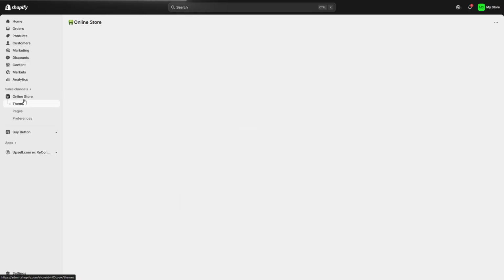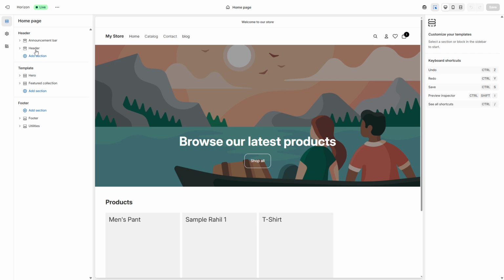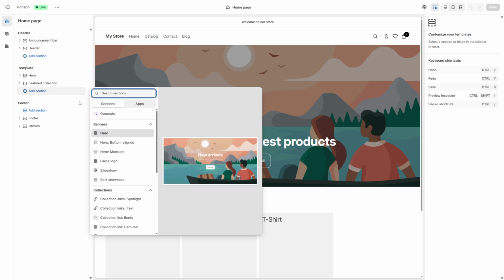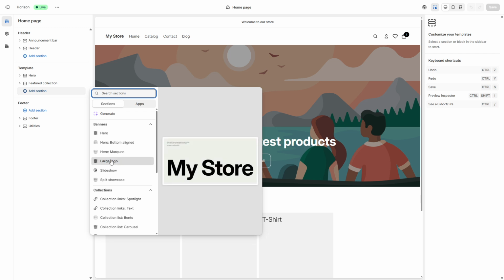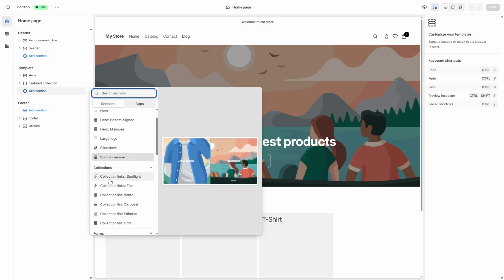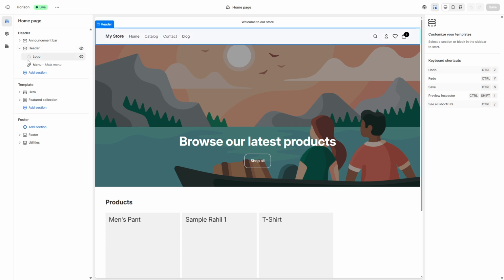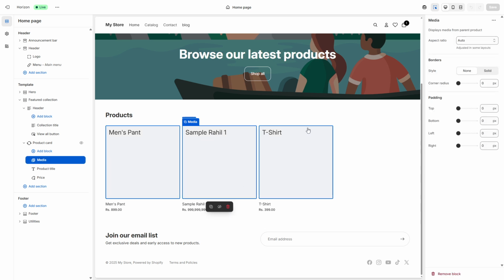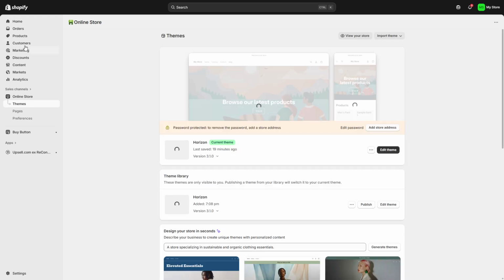How to View New Features in Shopify Dawn Theme (Step By Step) (2026 Guide)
How to View New Features in Shopify Dawn Theme (Step By Step) (2025 Guide)